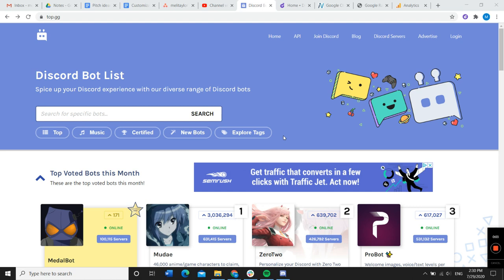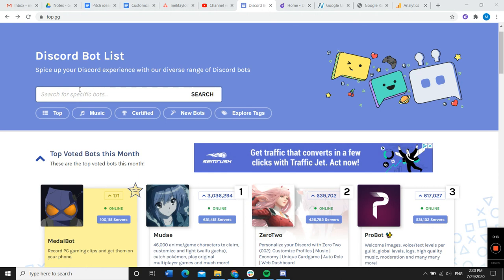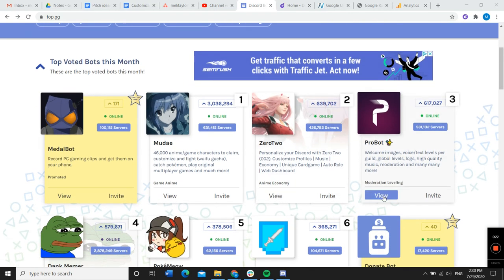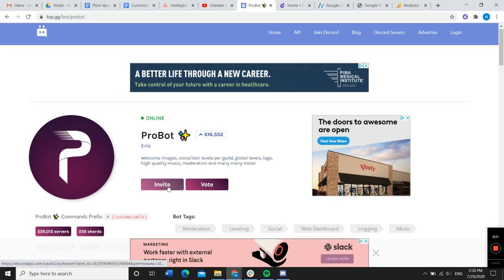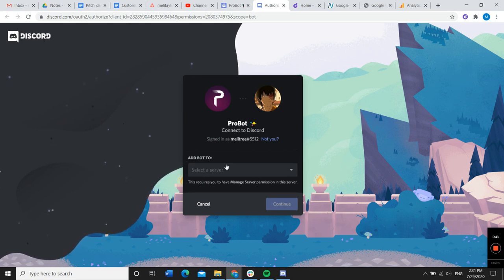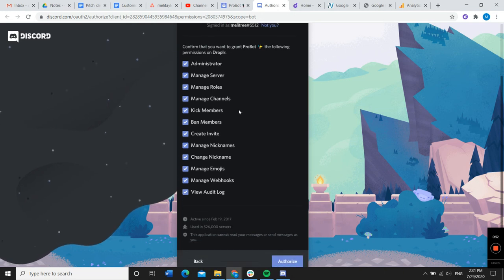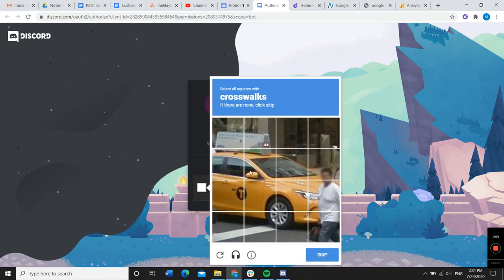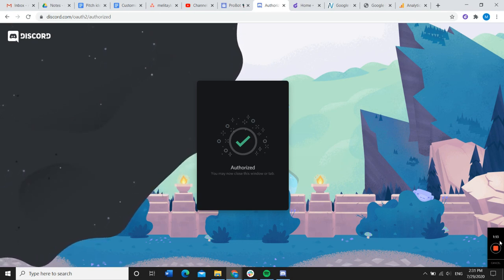How to Add a Bot to Discord: A Step-By-Step Guide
In this video, learn how to add a bot to your Discord server through the website top.gg.